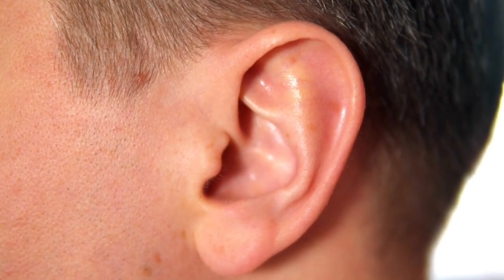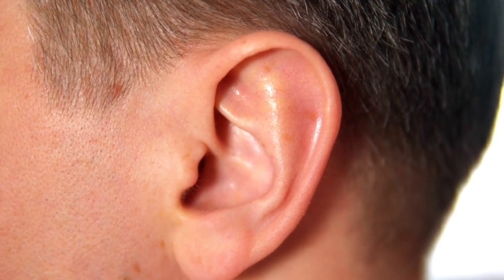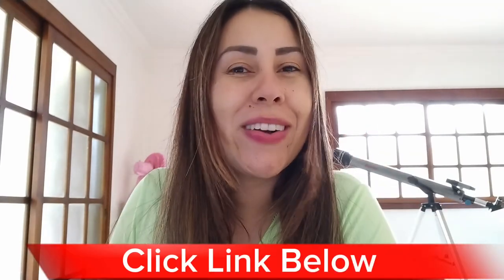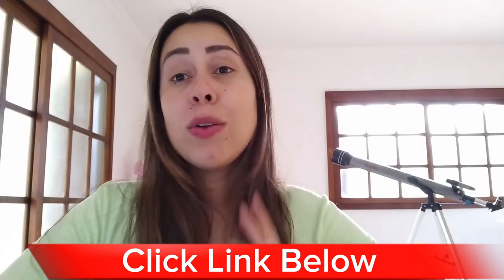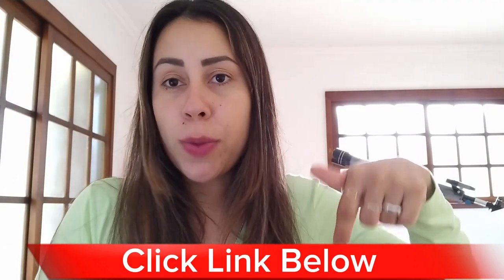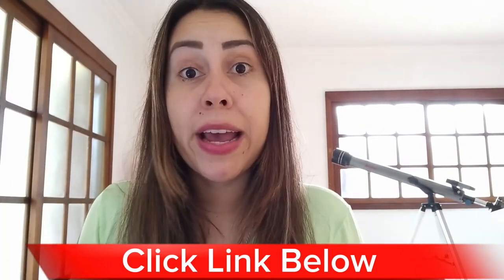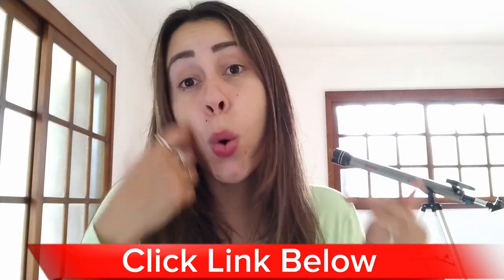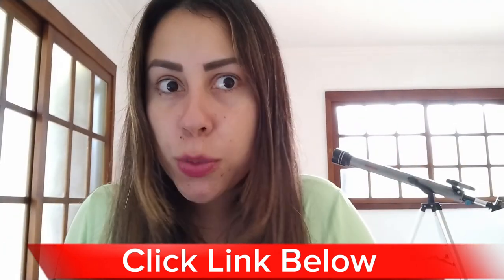CORTEXI - CORTEXI REVIEW (NEW BEWARE 2023) Cortex Reviews - Cortexi Reviews - Cortexi Drops - CORTEX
welcome to my review of Cortexi, the new hearing supporting supplement. In this video, I'll share my experience and insights on whether this supplement is worth buying.

What is Cortexi?
Cortexi is a natural formula that comes in the form of dietary serum with a natural extraction. The solution supports users in supporting hearing health and improving mental sharpness with a pure and simple solution. As a result, users might attain safer results. The creator ensures this safety due to the potent manufacturing standards and the clinical evidence of the natural ingredients that play a major role in this formula. This Cortexi serum helps improve crystal-clear hearing, reduces noise and tinnitus volume, and supports healthy memory and mental clarity. The creator claims this Cortexi formula is a 360-degree hearing support solution that protects ears from damage and repairs previous issues.

The Cortexi serum is a liquid solution that supports better absorption. There is 60ml present in each bottle serving a month, and the user can take a full dropper beneath the tongue every morning. It can also be taken by mixing it in a glass of water and regularly drinking as per recommendation for at least 3 months for best results.

Since the body features differ for each person, it might help to see results within a few days, and it might take a few weeks for some. Therefore, utilizing the beneficial package of 3 or 6 months helps meet the pinnacle outcomes.

Where to Order the Original Cortexi Supplement? Is it Expensive?
To be clear, the Cortexi legit bottles are available for purchase only on its OFFICIAL WEBSITE. People interested in buying the Cortexi solution for improving their hearing health can choose the official site for purchase.

Cortexi Purchase is Made Secure! 60-day Money-Back Guarantee:

To clarify, the Cortexi serum is successful and is made effective in delivering proper results, there is a 100% satisfaction guarantee. It means, using this 60-day money-back guarantee, you can return the bottles and claim a refund when you feel unhappy with the results. The manufacturer is confident that his supplement meets the desires of users in a safe manner. Henceforth protecting customers' investment with this 100% refund policy to support users in investing in this purchase.

Is Cortexi Safe to Consume Daily? Are there any Side Effects?

While, the Cortexi solution is 100% natural with the superlative effect of inducing hearing health, this formulation also includes the proper standards and organic resources, which follow the proper manufacturing guidelines of GMP and FDA-approved facilities in the USA. The preparation includes the precise nature of clinically proven extracts. On the other hand there are no adverse chemicals or stimulants are included to make negative health impacts on users. Each Cortexi drop is non-GMO and is safe to consume daily.

Cortexi Supplement Customer Reviews – Whether Good or Bad?
According to the official website, there are thousands of positive user reviews. You can find people sharing their real experiences with each bottle package, which undeniably, helps you understand this Cortexi serum's impacts.

Conclusion – Cortexi Reviews
To summarize, Cortexi is an effective dietary serum that helps optimize the hearing health of users with a simple and safe solution. The active ingredients present in the formula deliver effective results to customers making them enjoy the best hearing support with adequate memory boost. To be precise, the formula is safe and secure to try once without involving any risks. Similarly, thousands of positive Cortexi user reviews with zero negative complaints is the best part of this supplement.
KEY MOMENTS OF THIS CORTEXI REVIEW
00:00 Cortexi Reviews
00:27 Cortexi Important Alert
00:46 What is Cortexi?
02:32 Cortexi Guarantee
03:17 Where to Buy Cortexi?
03:30 Cortexi Conclusion!